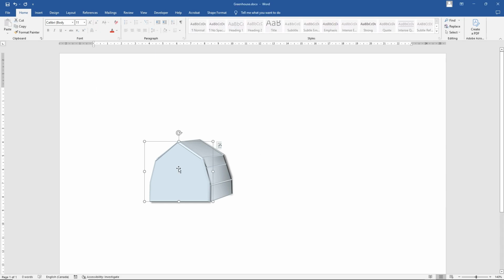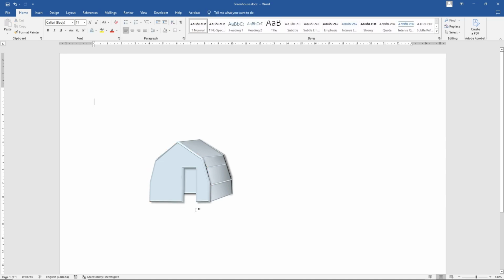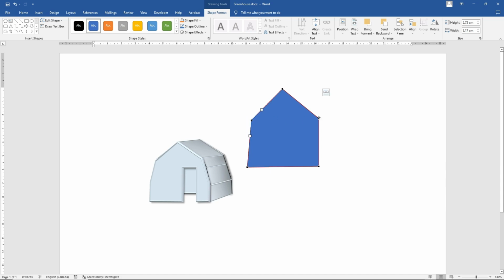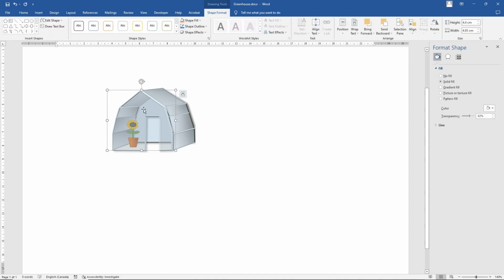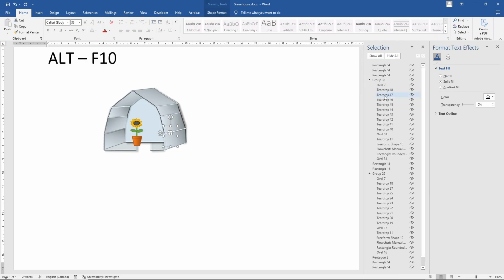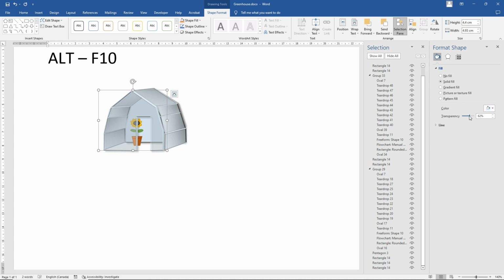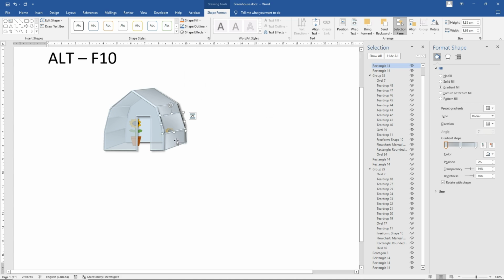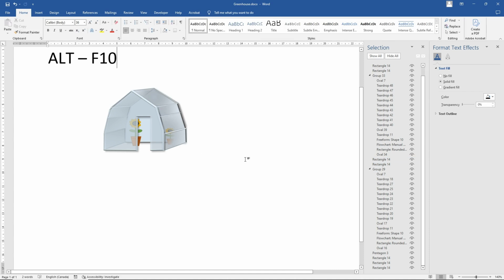Draw a Greenhouse in Word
Learn how to draw a greenhouse with this easy-to-follow art tutorial! In this video, we'll take you through the process of creating a greenhouse using digital art tools in Microsoft Office. From shaping objects to adding details, we'll cover everything you need to know to create your own clipart. Whether you're a beginner looking to learn to draw or an experienced artist looking to improve your skills, this art course is perfect for you. By the end of this tutorial, you'll be able to create your own greenhouse drawing using Microsoft Word and Excel drawing tools. So, what are you waiting for? Let's get started and create some amazing art together!